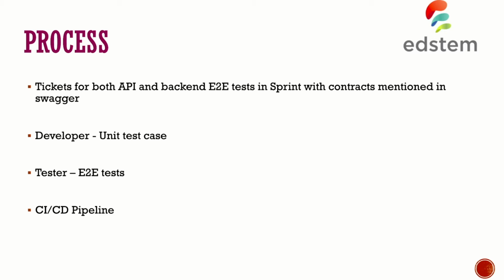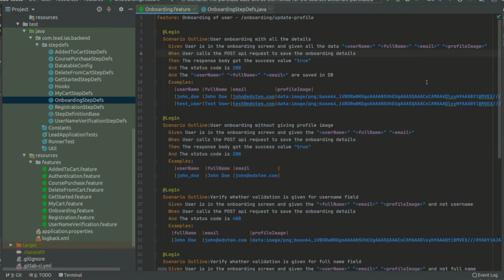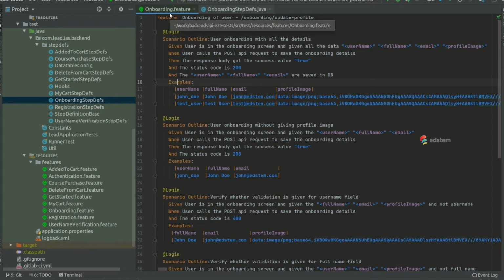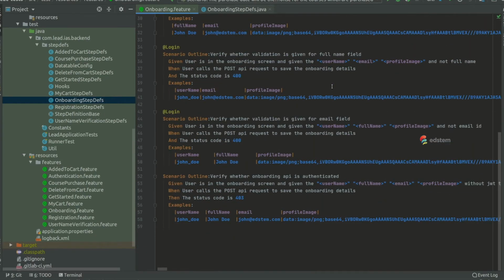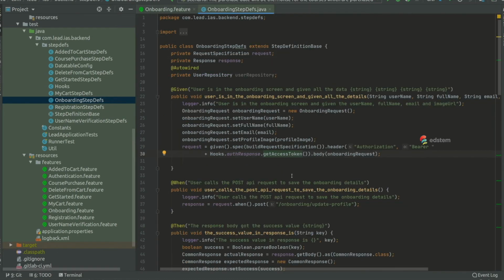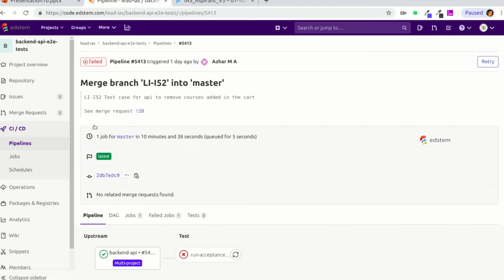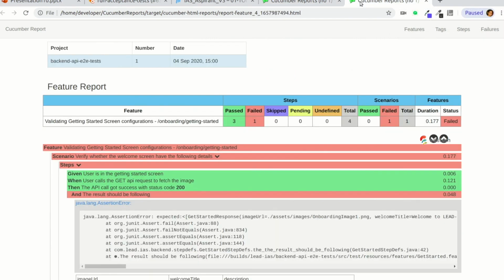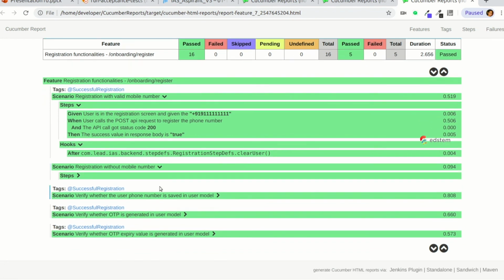Cucumber - API Automation Testing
Walk through session on API automation testing using cucumber in gitlab CI/CD.